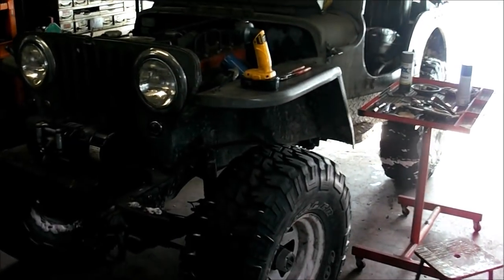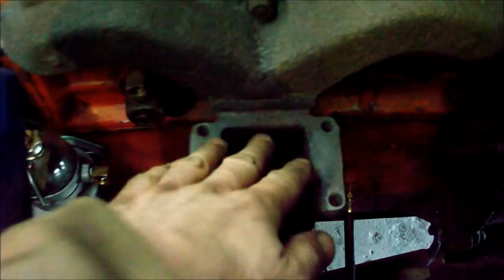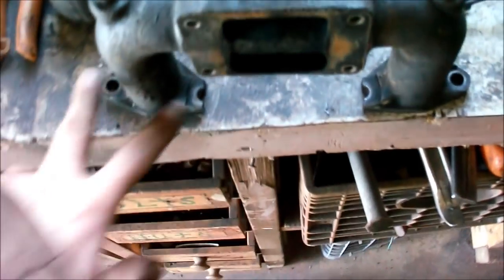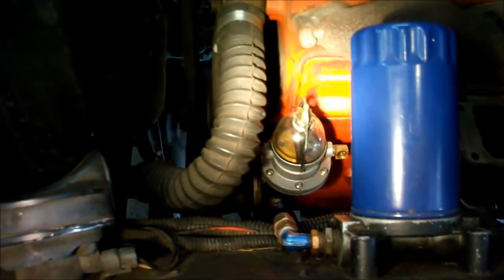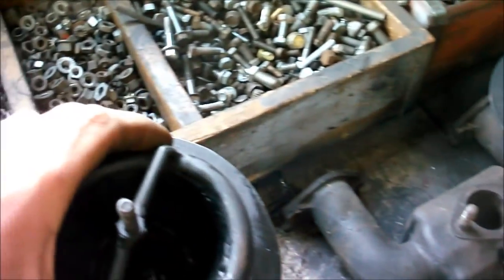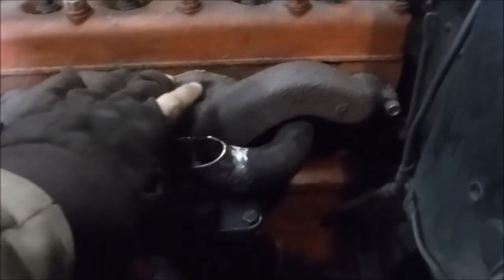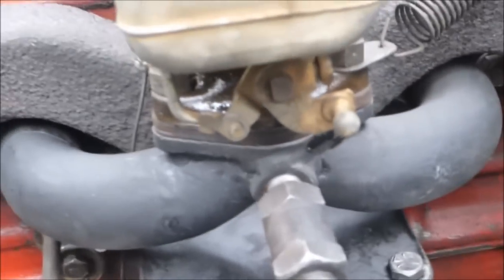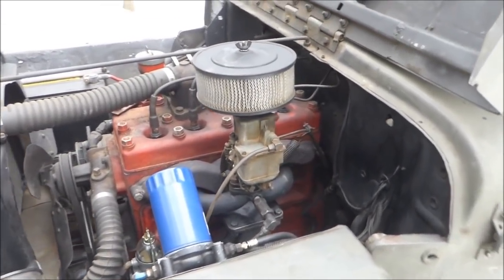Custom Intake Manifold for the Willys Jeep L134 Cj-2a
Remove the hot spot from the Willys Jeep Intake manifold by building a completely new one.